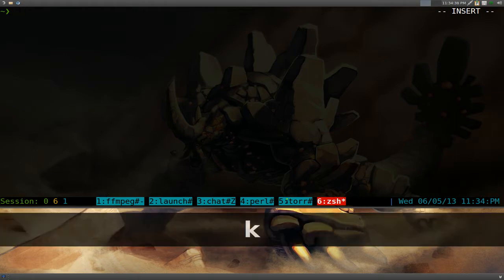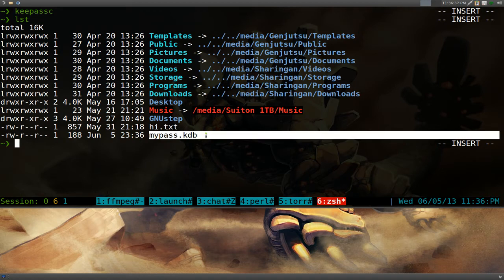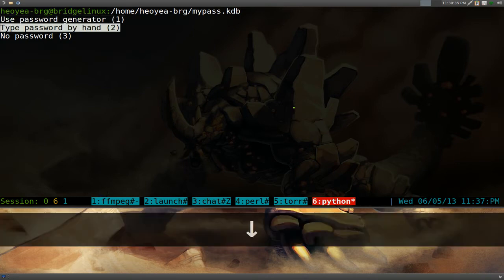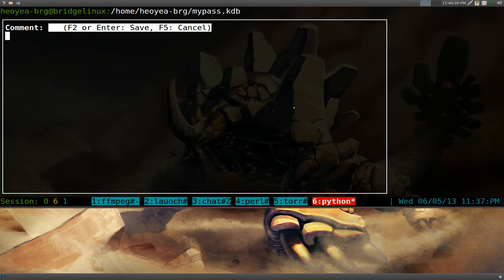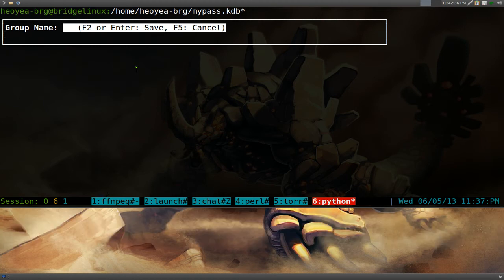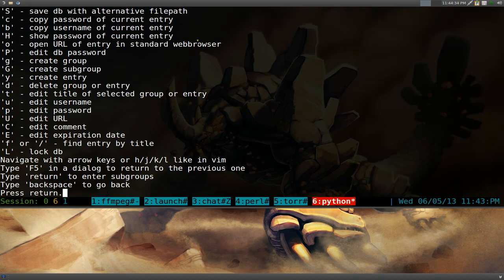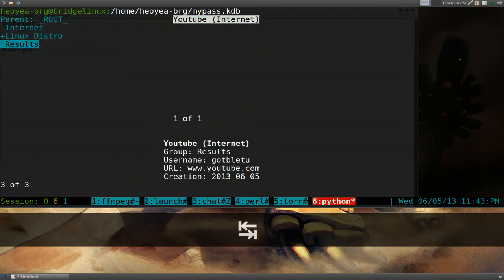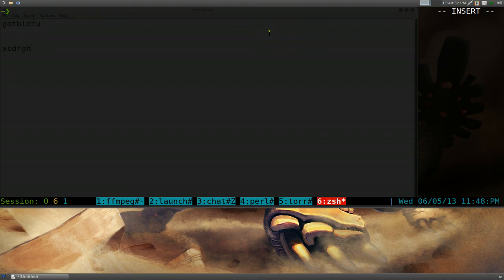KeepassC - Ncurses Password Manager - Linux TUI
Name           : keepassc
Version        : 1.5.3-4
Description    : KeePassC is a curses-based password manager compatible to KeePass v.1.x and KeePassX
Architecture   : any

NAME
       KeePassC  -  KeePassC is a curses-based password manager compatible to KeePass v.1.x and KeePassX

DESCRIPTION
       KeePassC is a password manager fully compatible to KeePass v.1.x and KeePassX. That  is,  your
       password database is fully encrypted with AES.

       KeePassC is written in Python 3 and comes with a curses-interface. It is completely controlled
       with the keyboard.

       Actually KeePassC  provides  everything  to  read  and  edit  the  password  databases.  Watch
for a full feature list.